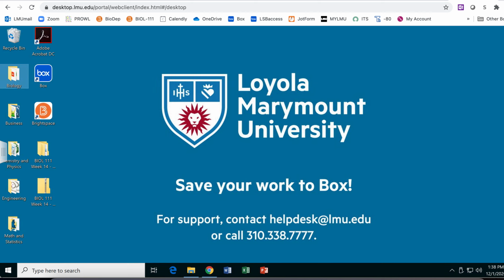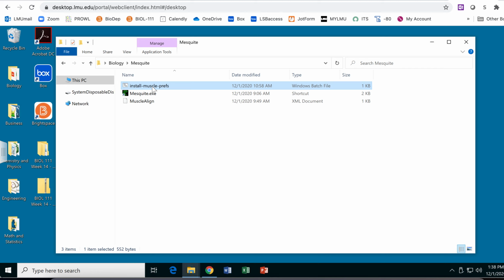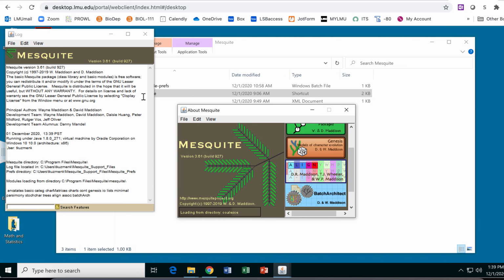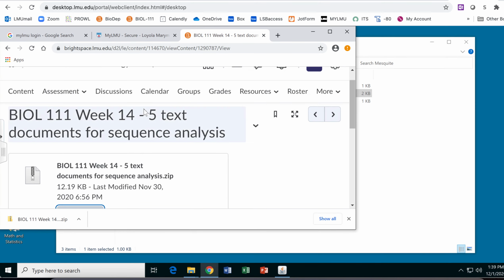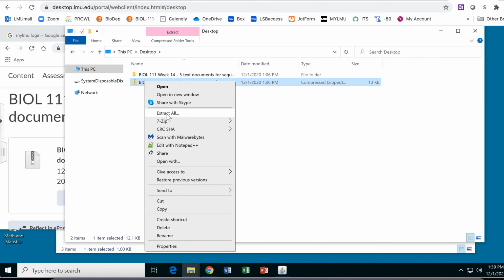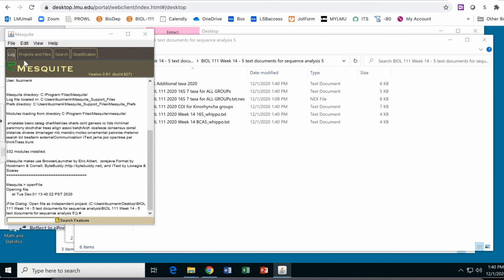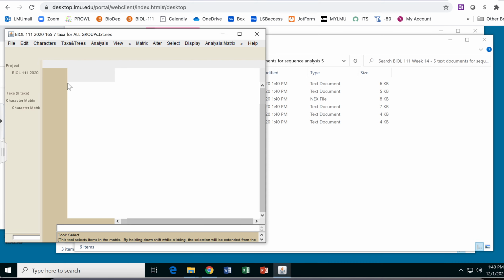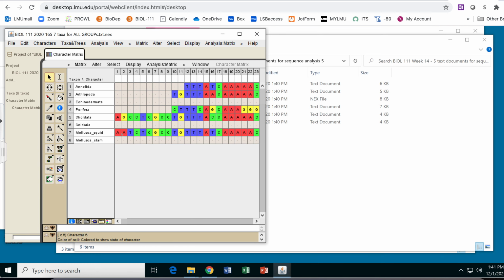Using virtual desktop with pre-installed Mesquite (applies to LMU students only)